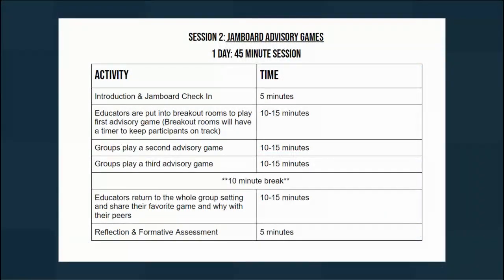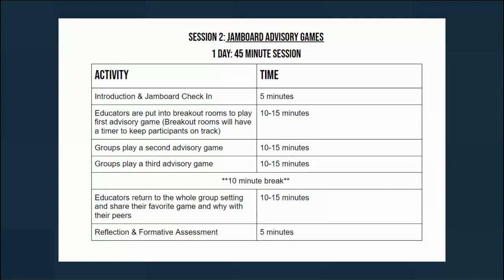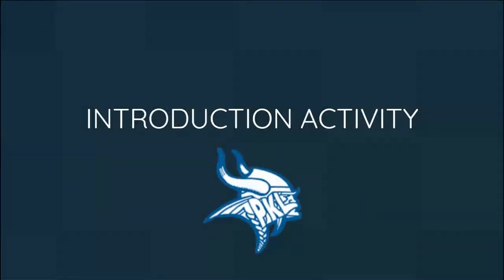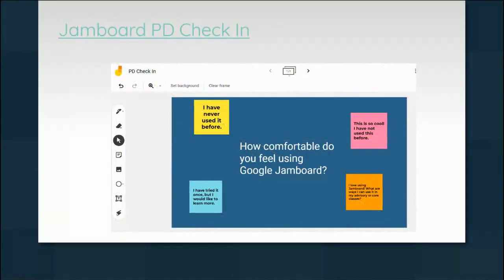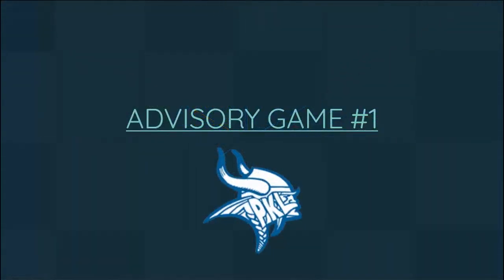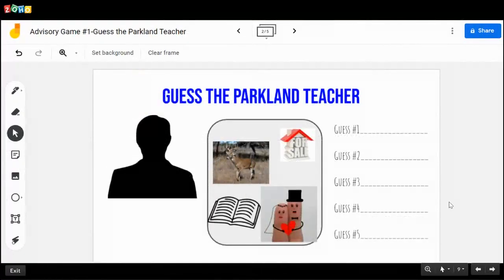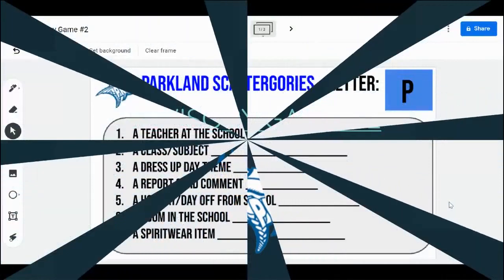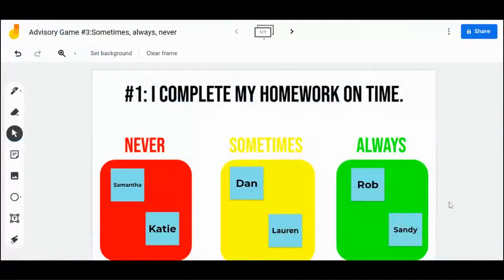Google Jamboard PD